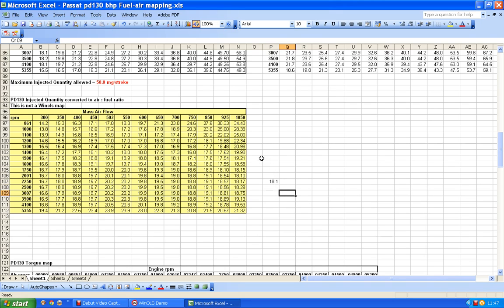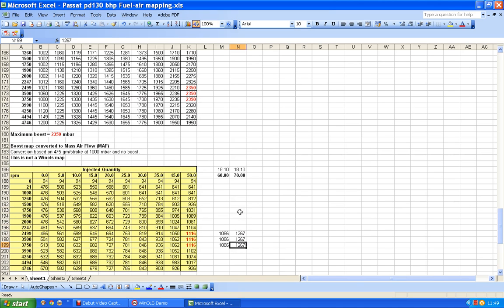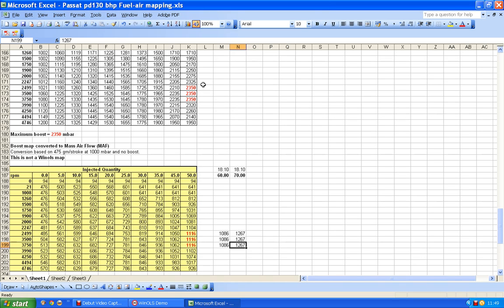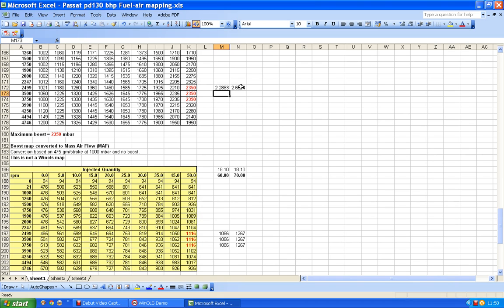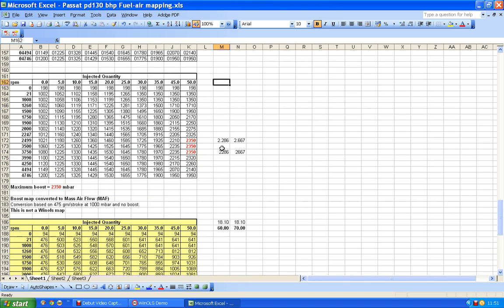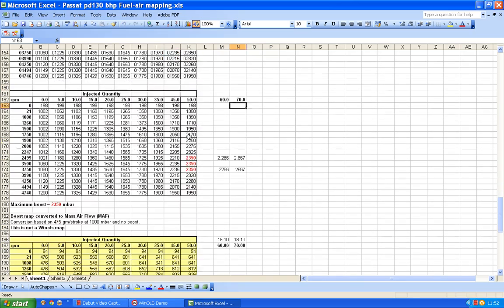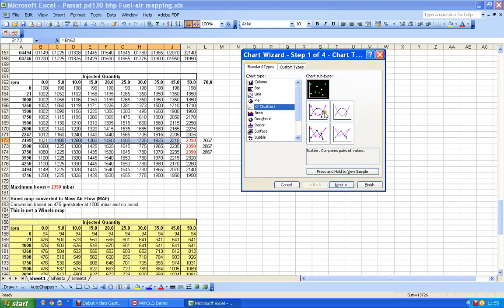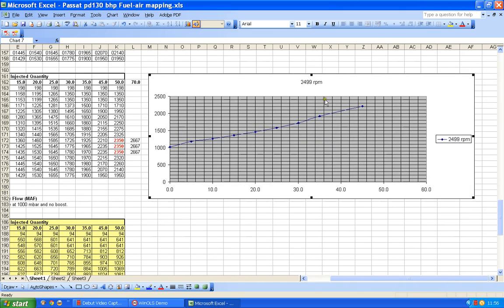Basic remapping 4 Boost map